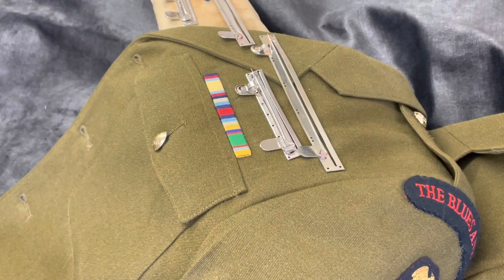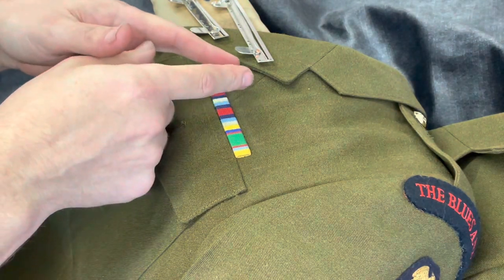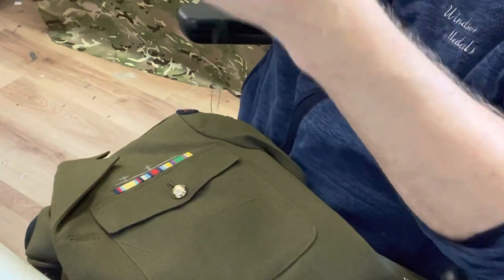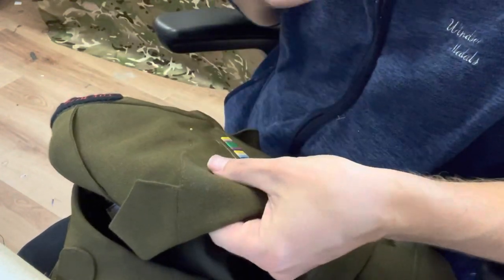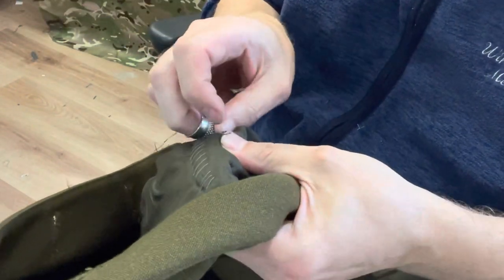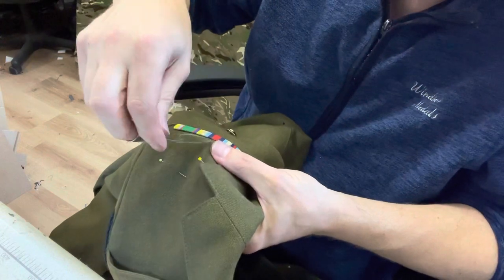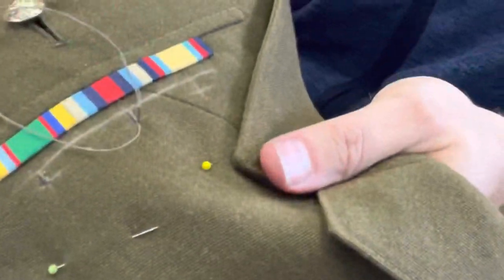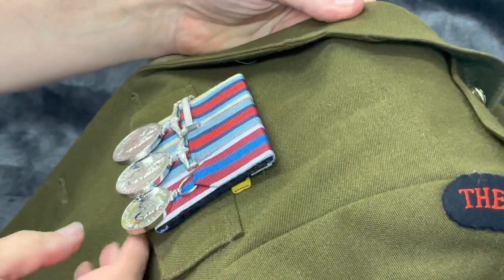How to sew medal loops.